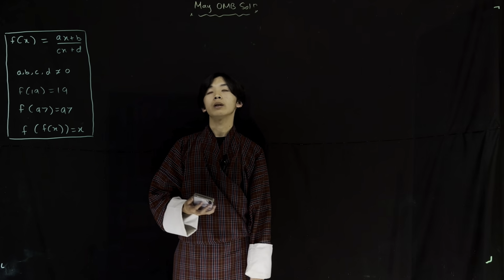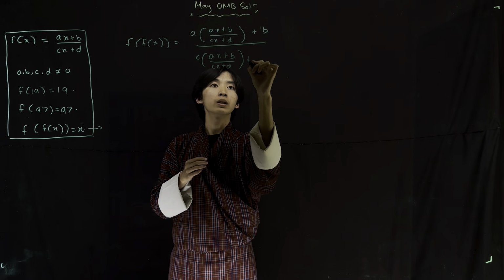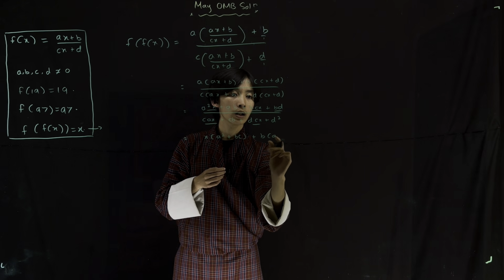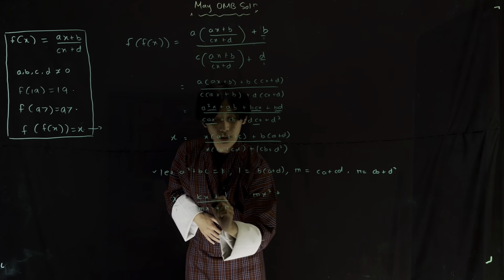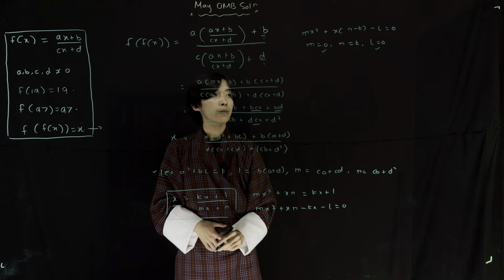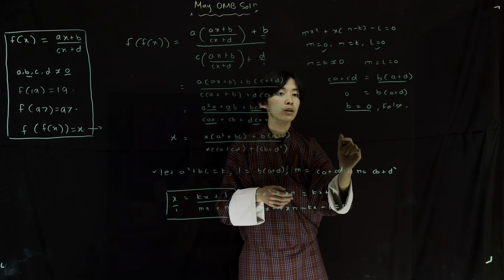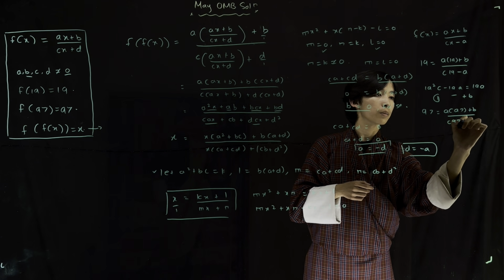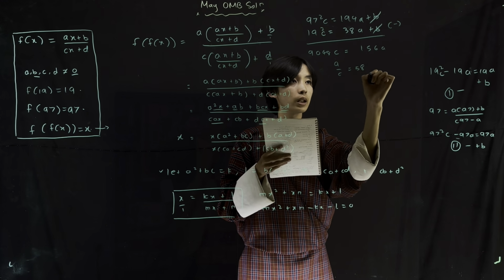Solution For May Month, Question 17